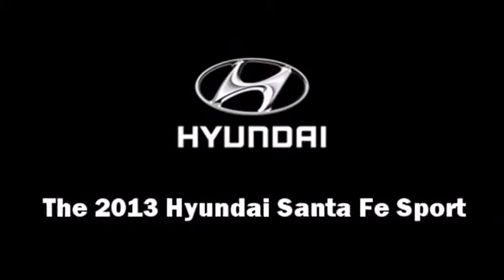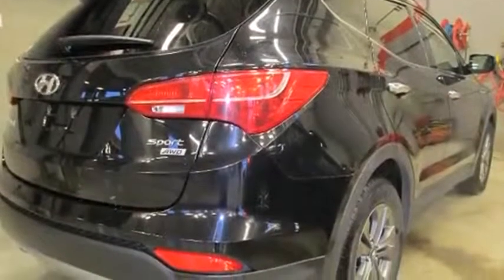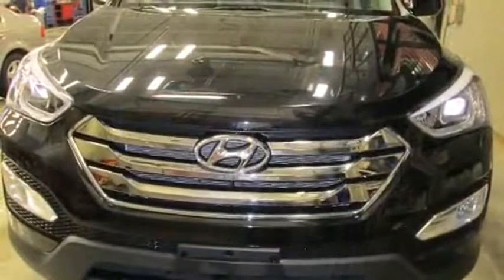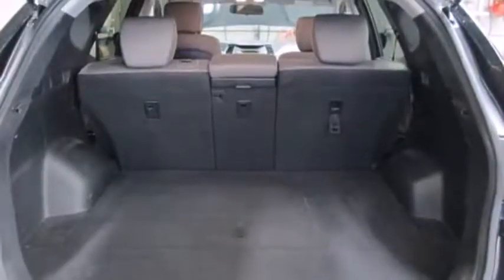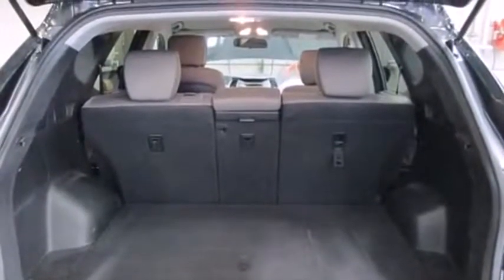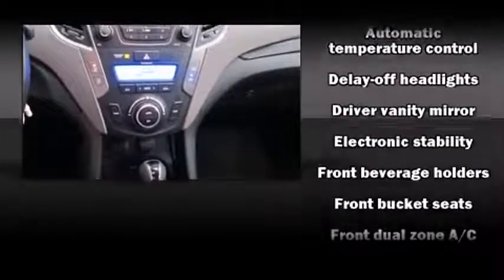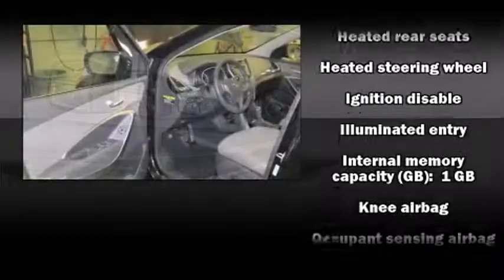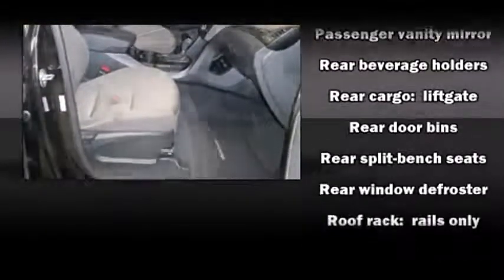2013 Hyundai Santa Fe - Grande Prairie, AB - Stock# PH1384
You can be the proud owner of this hidden gem! This 2013 Santa Fe is the PERFECT blend of comfort and dependability. Dont get left out in the cold this winter, blast past those nasty conditions in style and confidence!